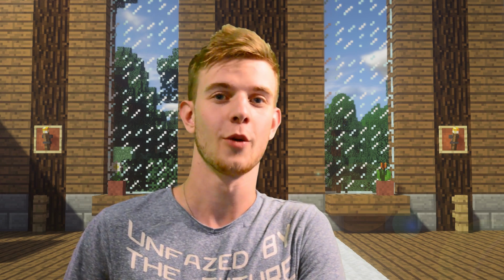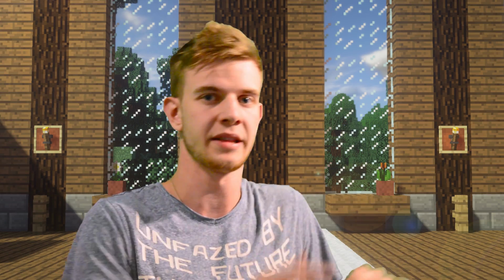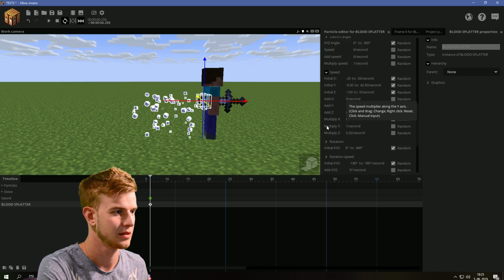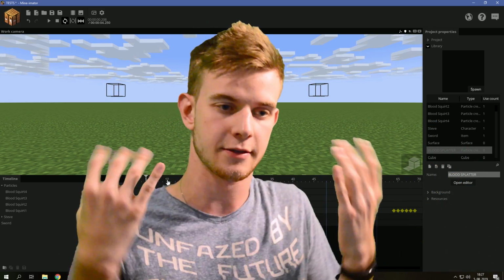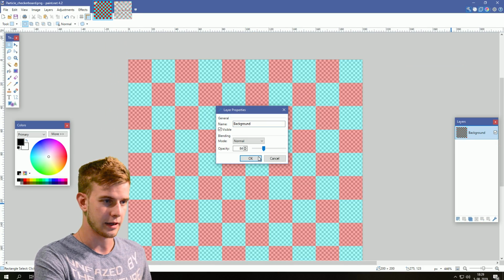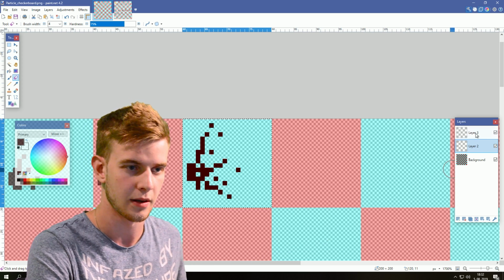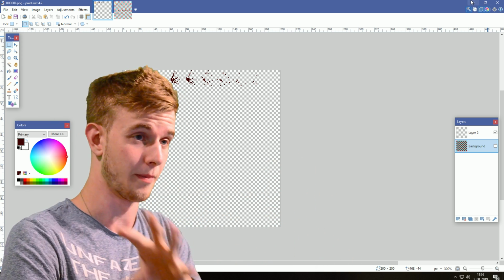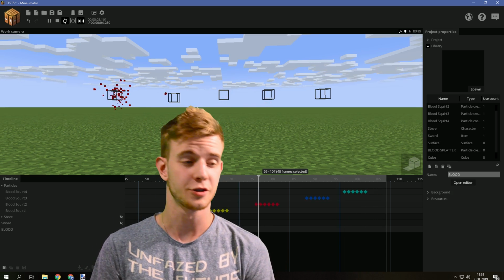Blood Effects! ~ A Mine Imator Tutorial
How to make blood effects in Mine Imator!
Showing you 3 different methods and a guide through all of them!

~SharpWind